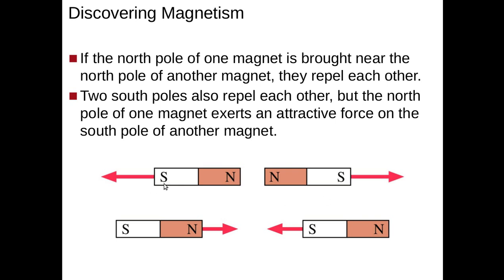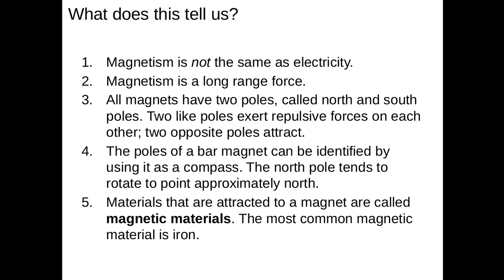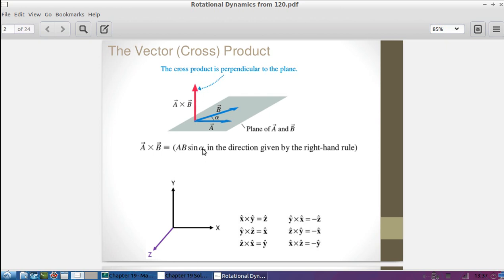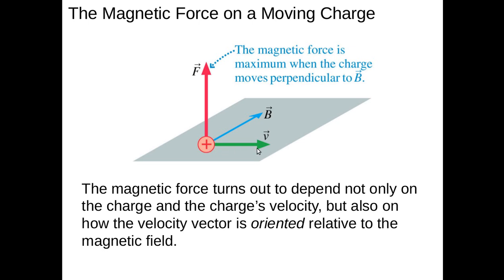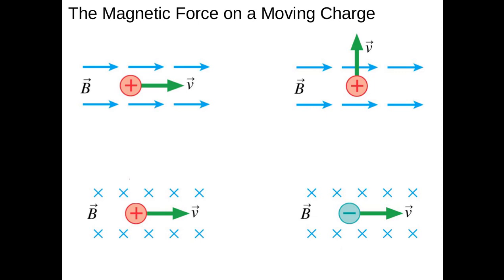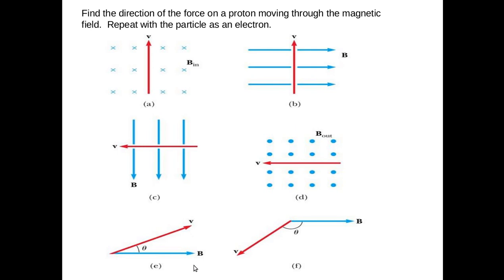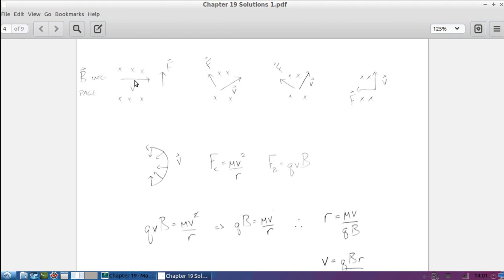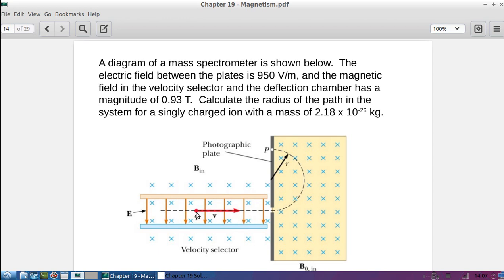Chapter 19 Video 1